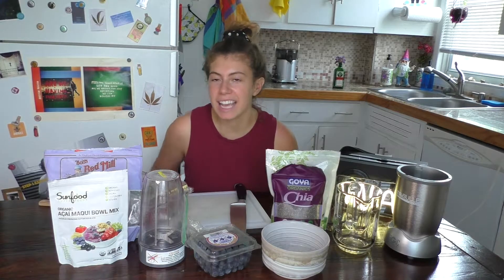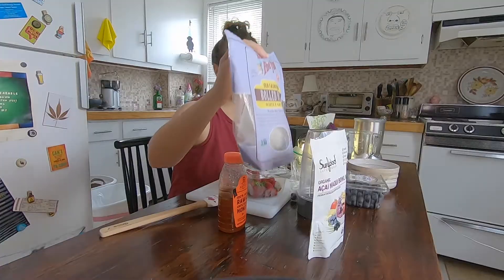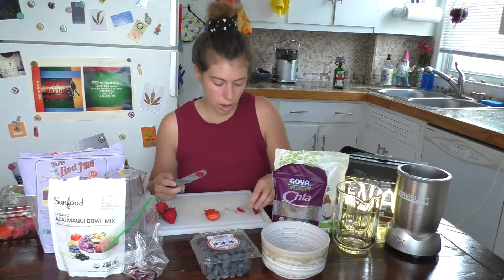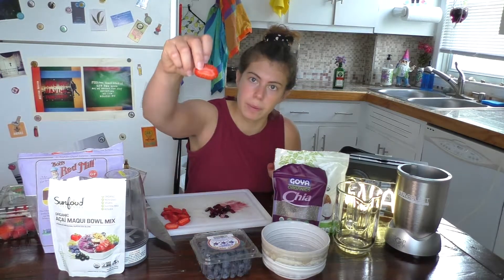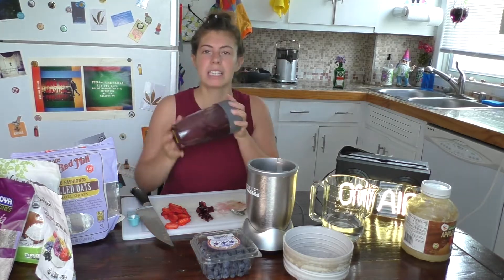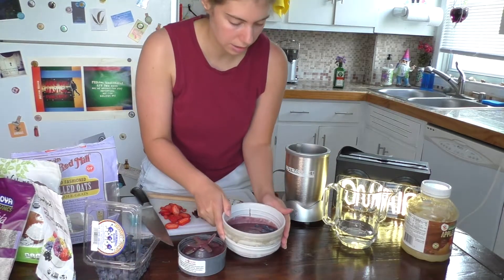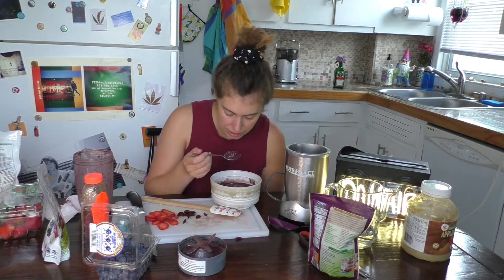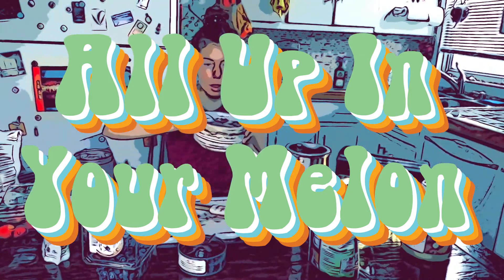How To Make An Acai Bowl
This video will teach you how to make an acai bowl and what ingredients are needed to make it delicious!

for the recipe.

Acai Maqui Bowl Mix from Walmart